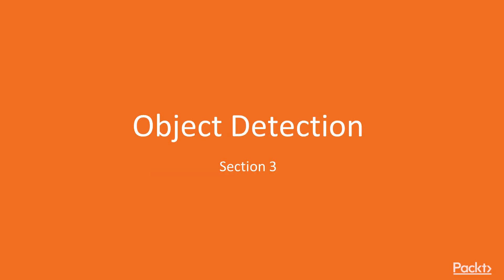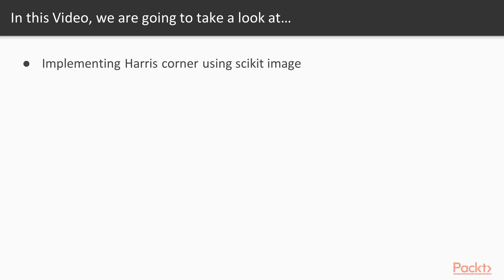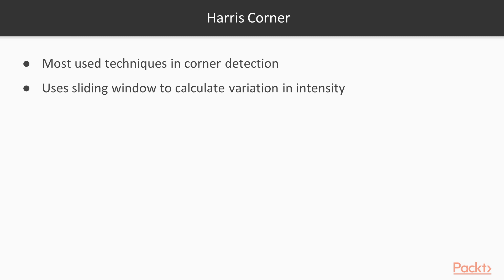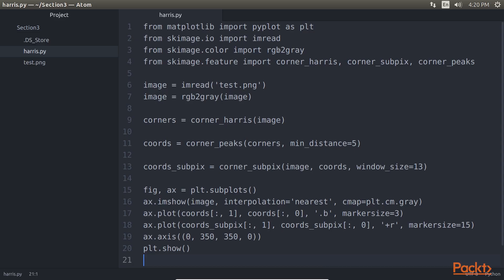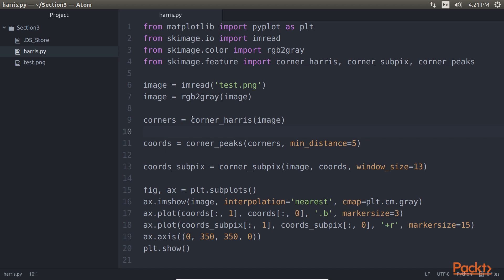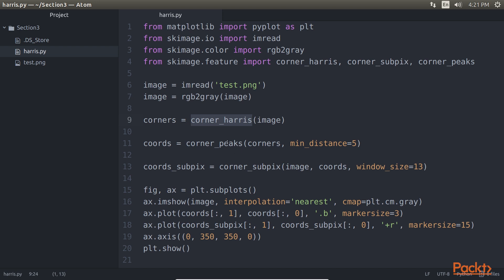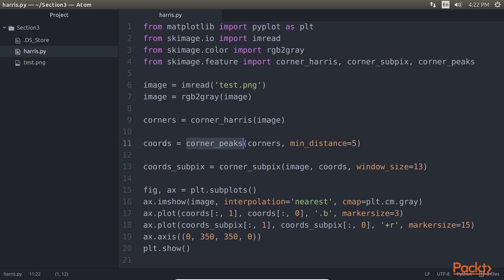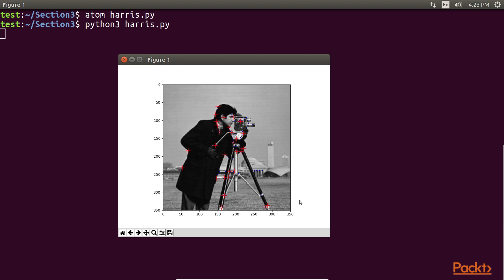Python 3.x for Computer Vision : Harris Corner Detection | packtpub.com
A very crude way to find corners in an image is to first find all the edges in the image and then pairwise check if the edges intersect. This might work well in some cases but will be very inefficient and impractical in real situations. Let us look at a faster corner detection algorithm—Harris corner.
• Maximize the value for detecting a corner
• Calculate the Harris corner response using the corner_harris() function